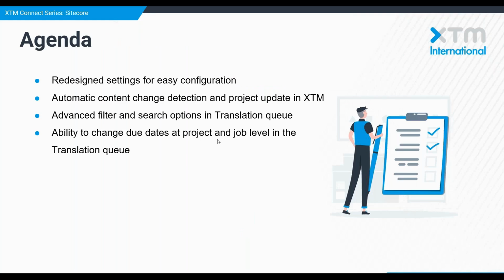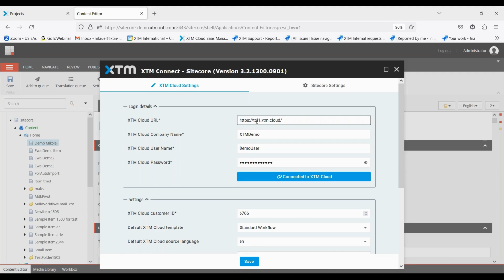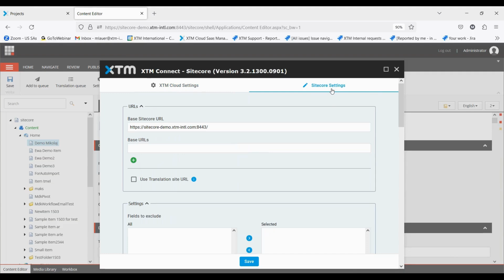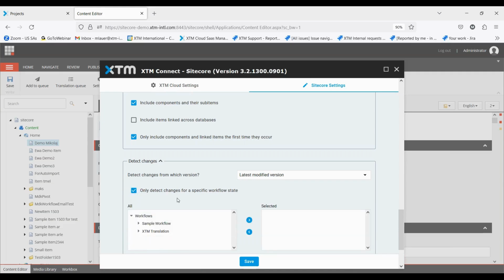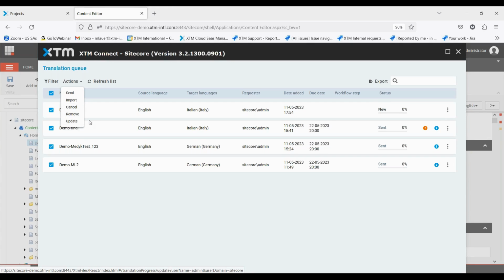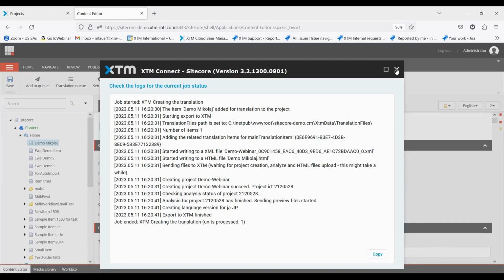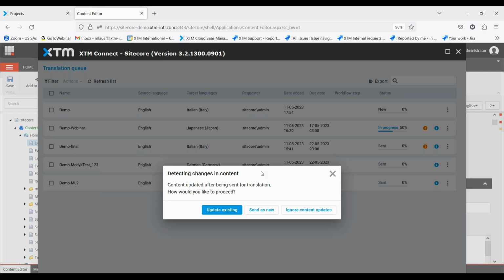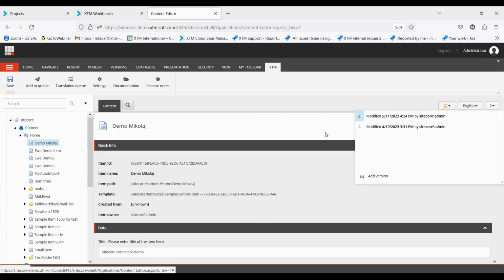Webinar | XTM Connect Series | Sitecore | 12 May 2023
Discover the latest version of our XTM Sitecore connector (v3.2). Sitecore now features a new, intuitive, and fully redesigned Settings page to allow Sitecore connector administrators to configure all XTM and Sitecore settings much faster and easily. See how source content changes are automatically detected, with translation requesters being able to decide if they want to update their existing projects whenever a new version of the source content item is available. Searching for projects in the Sitecore Translation queue is now easier and it comes with advanced filter criteria. We will also show you the localization process in XTM Workbench along with the Visual Editing feature to gain additional context.

Highlights of this session:
- Redesigned settings for easy configuration
- Automatic content change detection and project update in XTM
- Advanced filter and search options in Translation queue
- Ability to change due dates at project and job level in the Translation queue